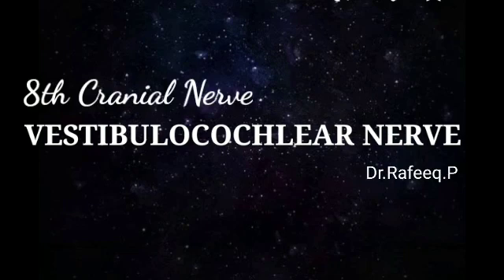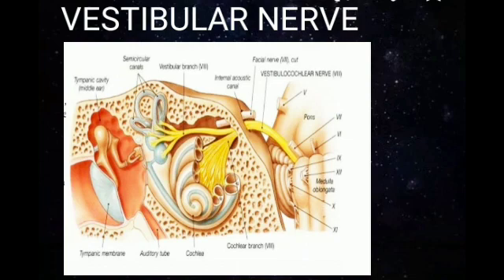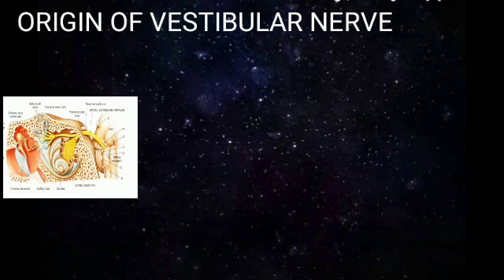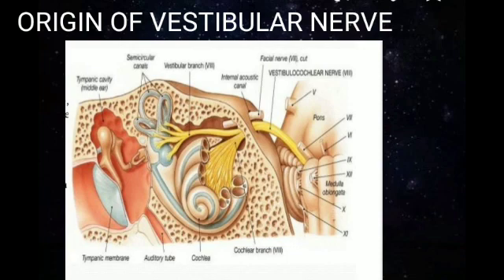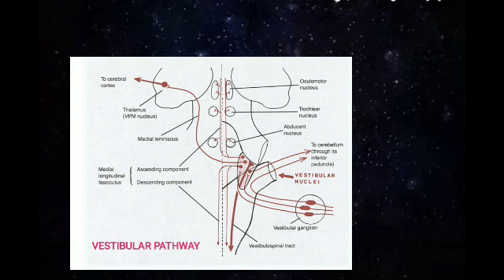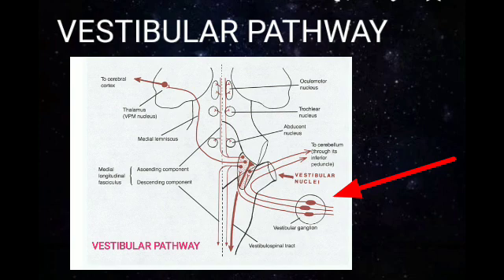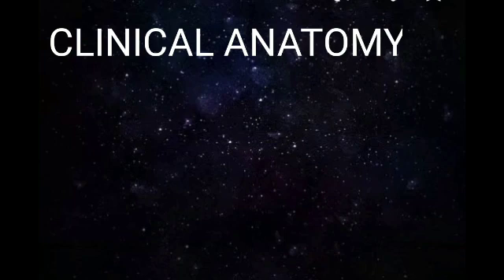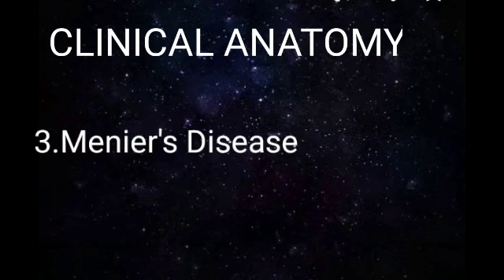VESTIBULOCOCHLEAR NERVE (PART-I VESTIBULAR NERVE)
8th cranial nerve.
Vestibular component of vestibulocochlear nerve